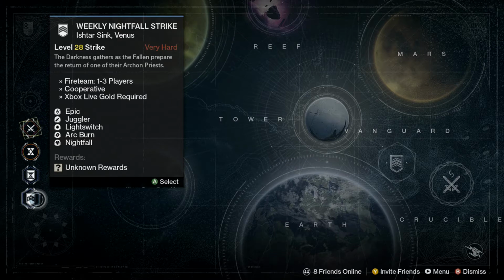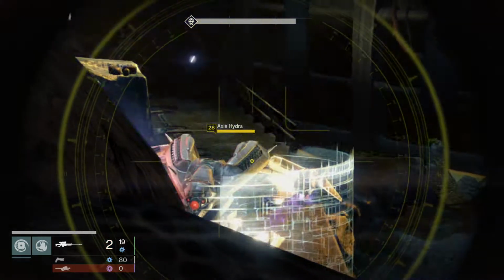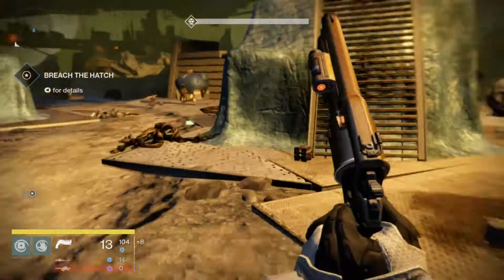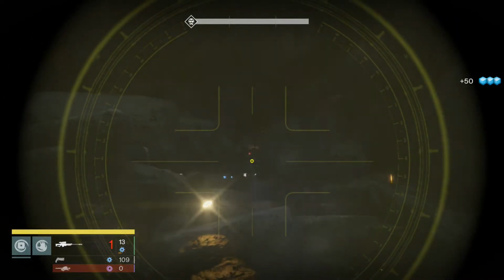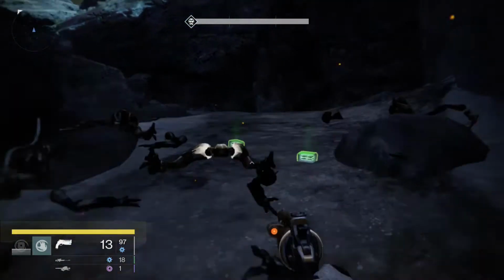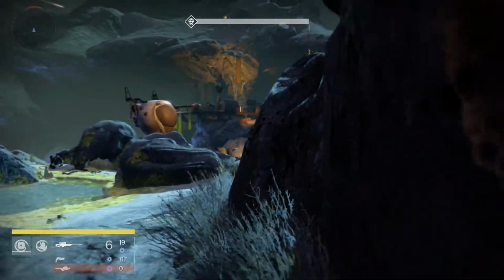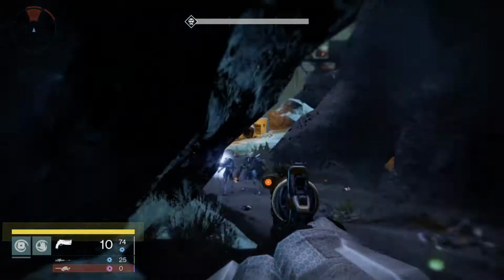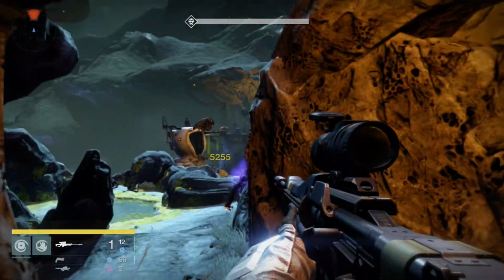destiny weekly nightfall week 10 archon priest solo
destiny weekly nightfall week 10 solo how to beat the weekly nightfall solo and kill the archon priest solo for a chance to play with the team follow as always thanks for watching for more videos be sure to subscribe to animal instincts gaming music playing can be found